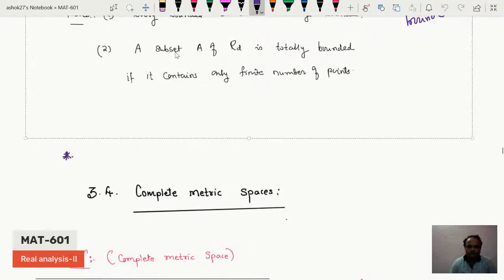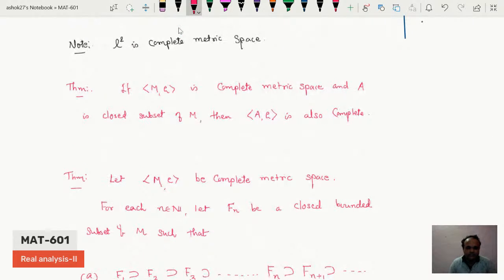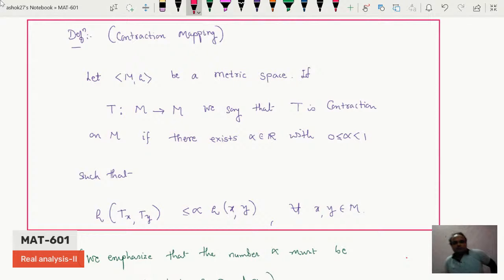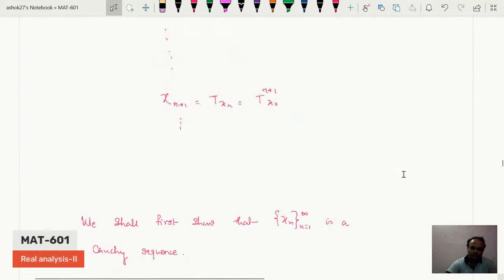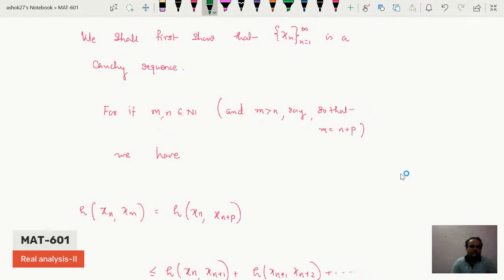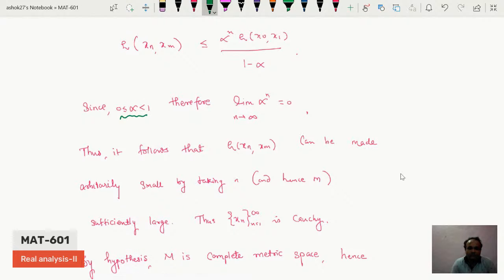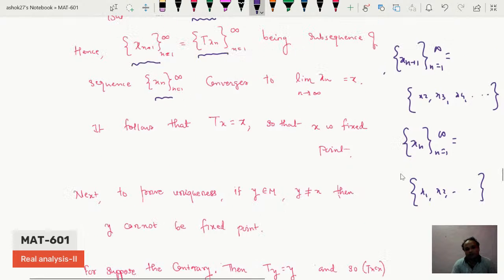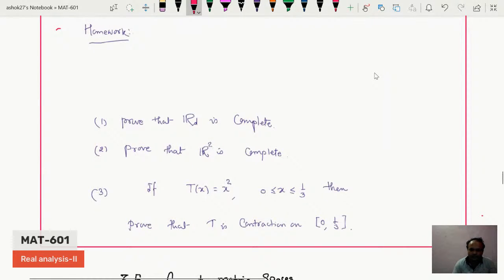MAT-601-9-Complete metric spaces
In this lecture, we learn  about complete metric spaces.